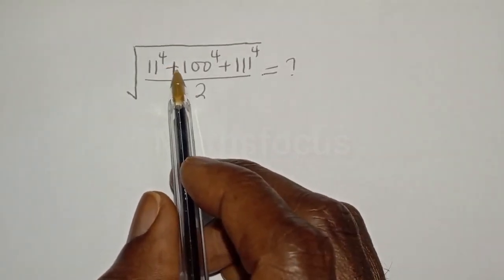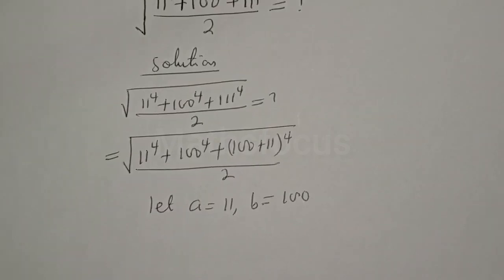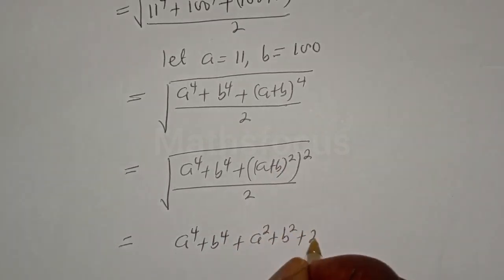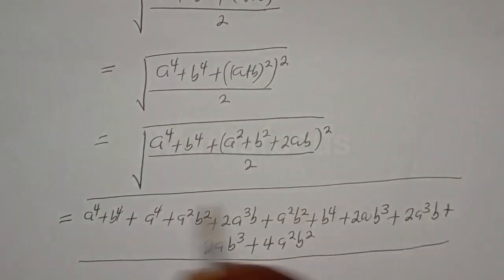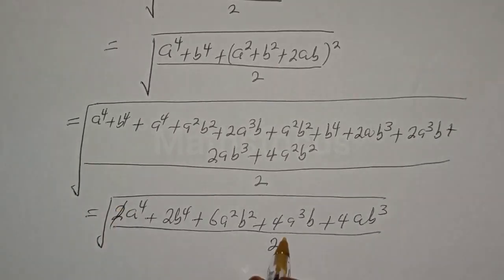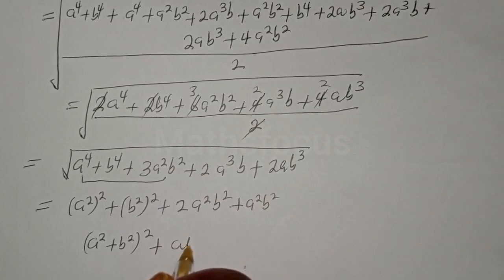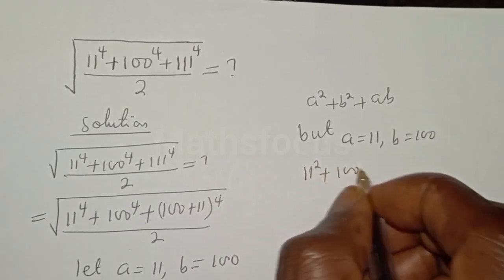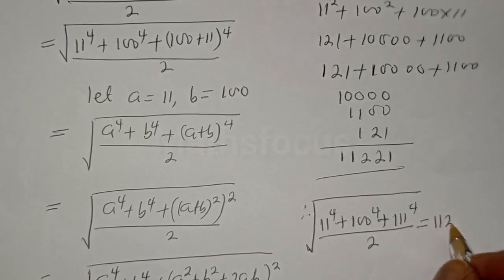Japanese Math Olympiad Challenge √11^4+100^4+111^4/2=?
Hello Everyone